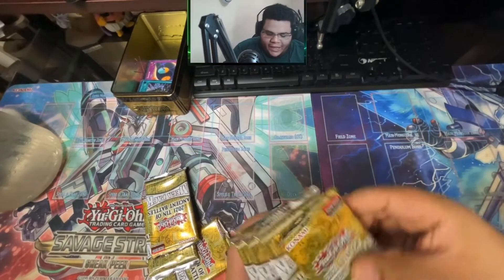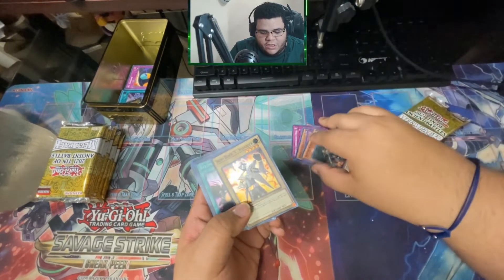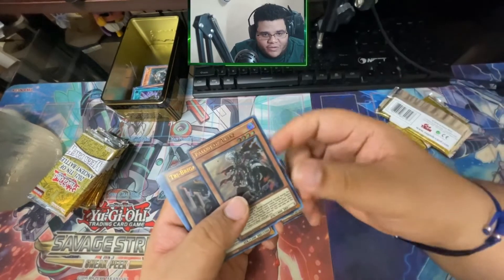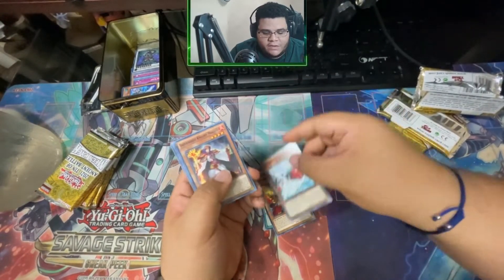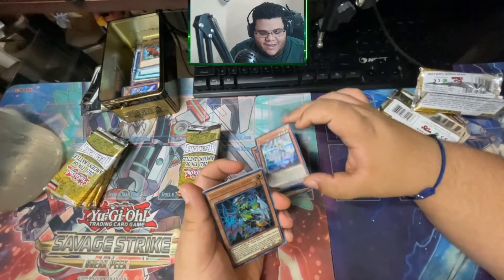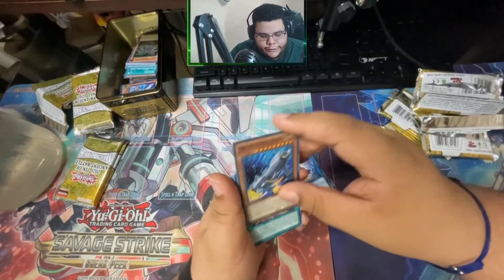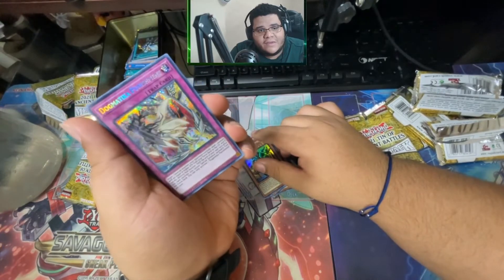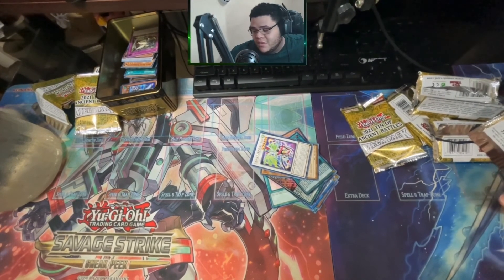2021 MEGA TIN OPENINGS!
Back at it again witb a quick lil opening video for the 2021 MEGA TIN!

Go bump some dope beats by Hrockz!